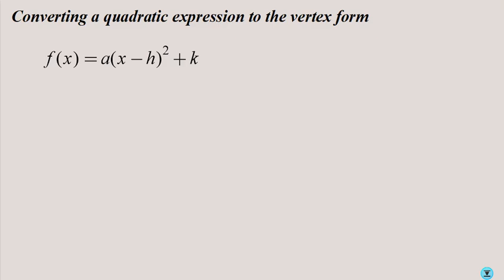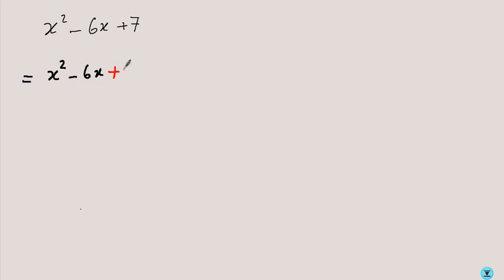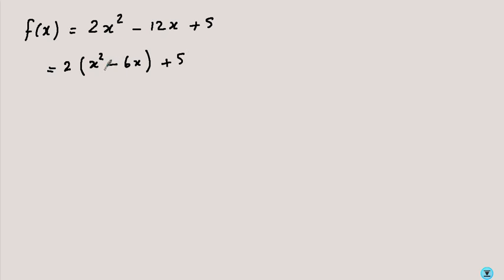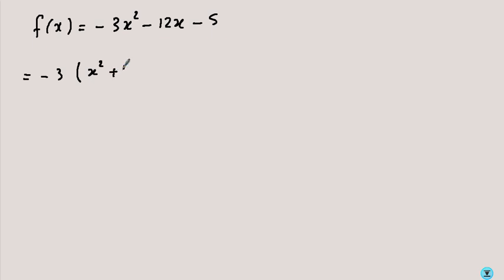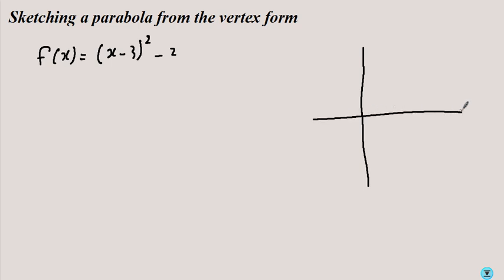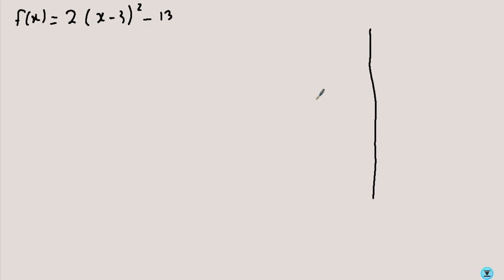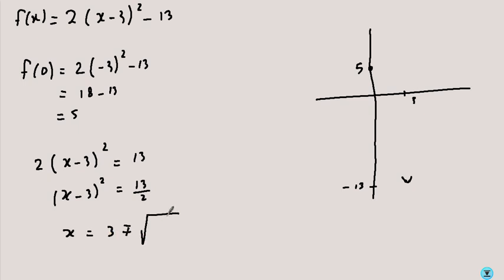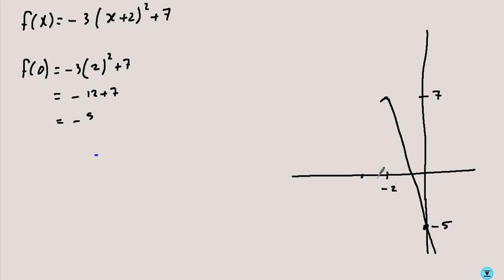U4 L4 vertex form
How to convert a quadratic expression to the vertex form and how to sketch a parabola whose equation is given in the vertex form.